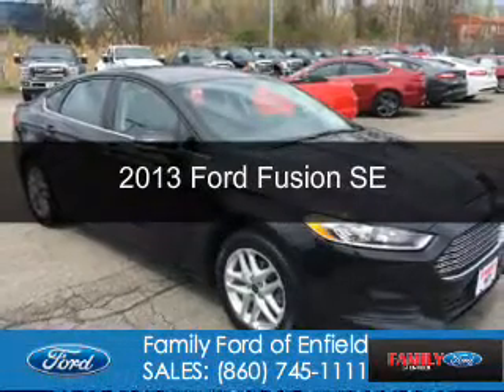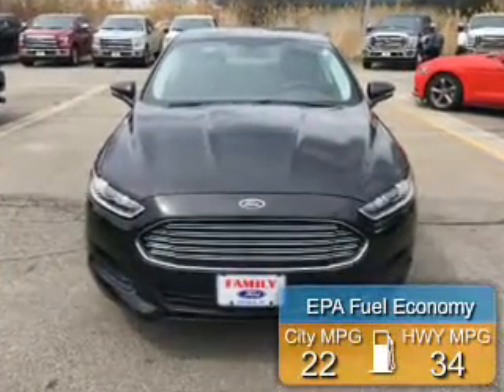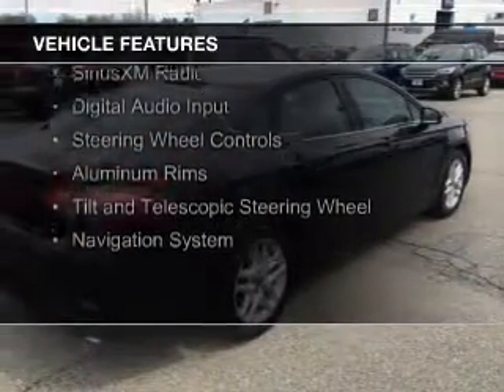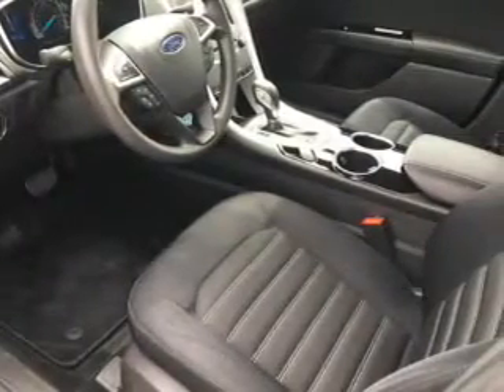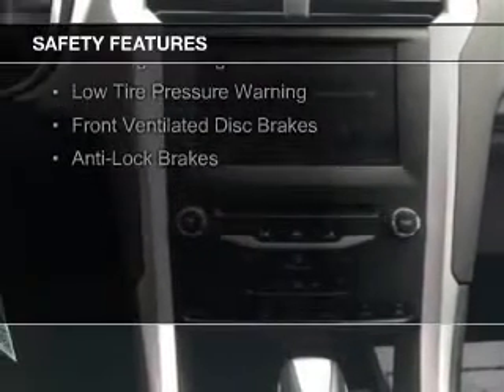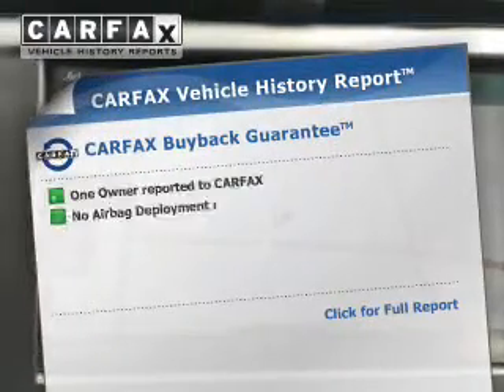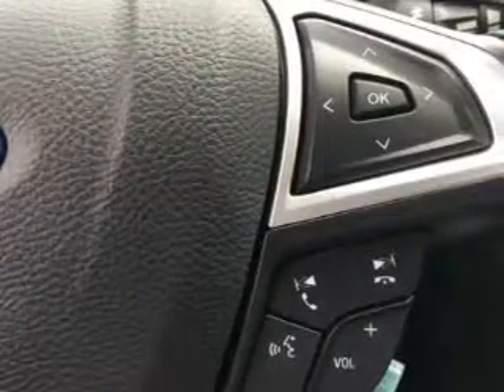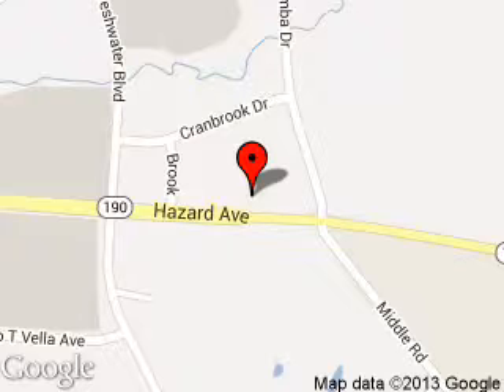2013 Ford Fusion - Enfield CT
Phone:
Year: 2013
Make: Ford
Model: Fusion
Trim: SE
Engine: 1.6 liter inline 4 cylinder 16 valve
Transmission:
Color: Tuxedo Black Metallic
Mileage: 49017
Address:
65 HAZARD AVE